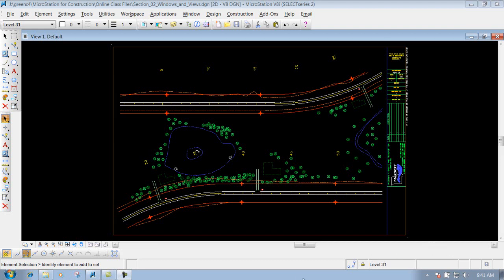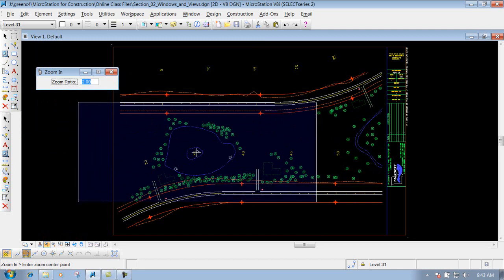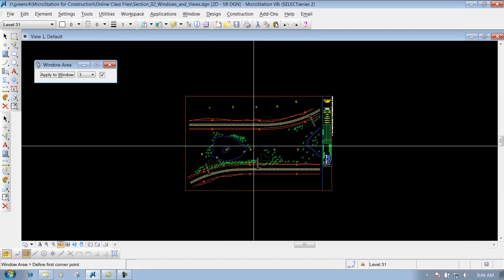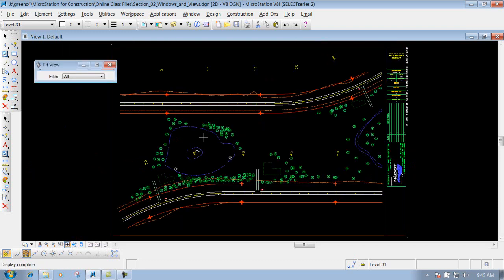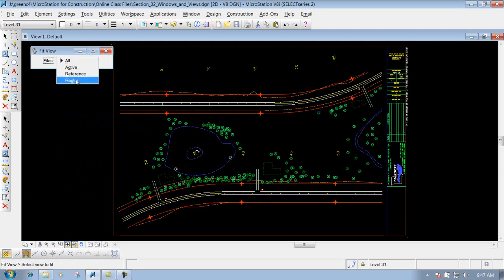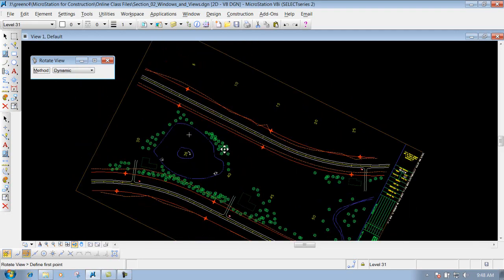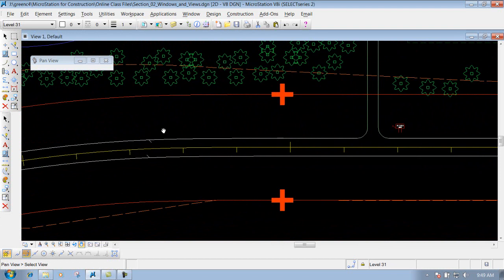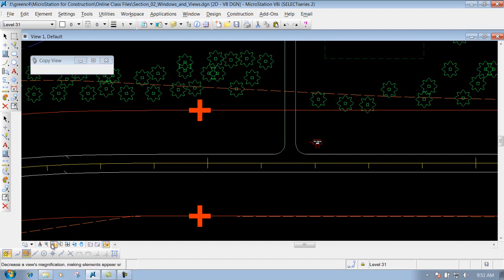MicrostationV8I SS4 2.1 View Toolbar